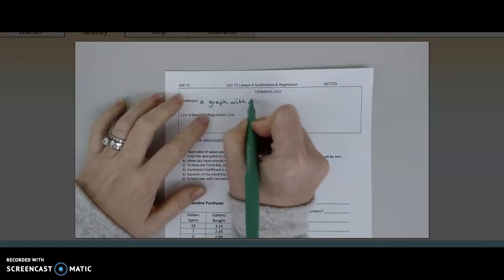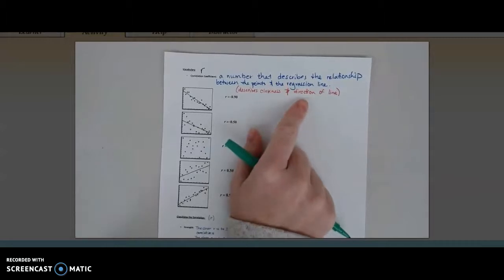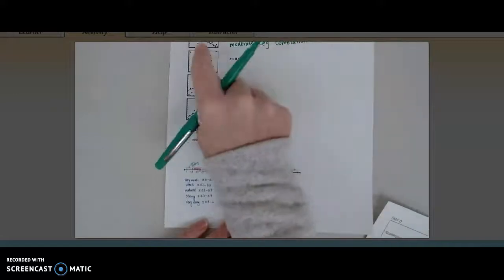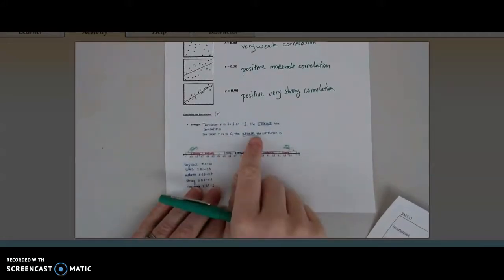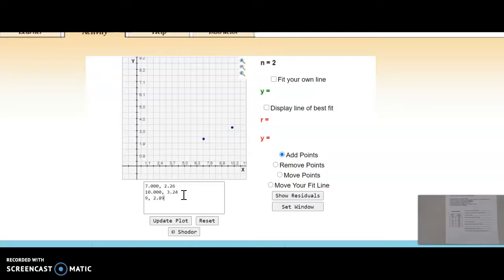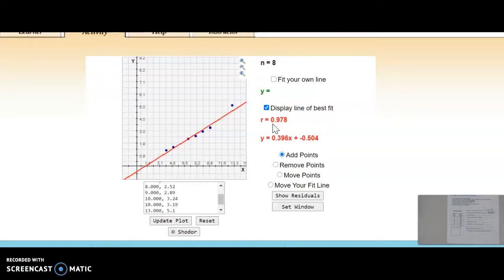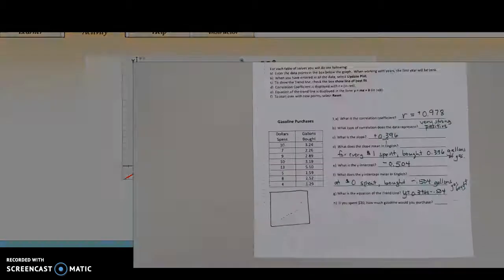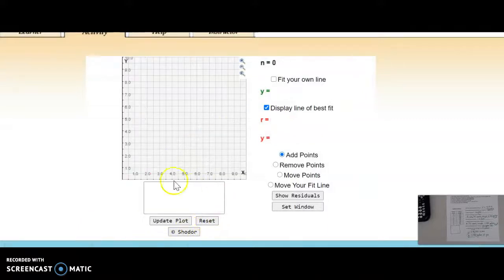SM1 D U15L4 Linear Regression